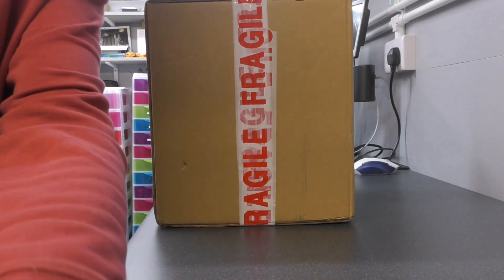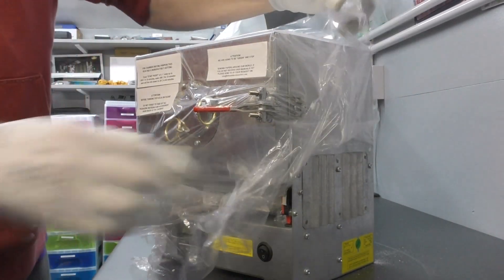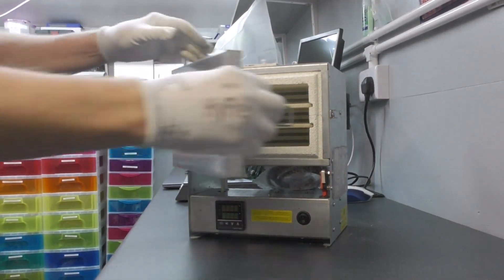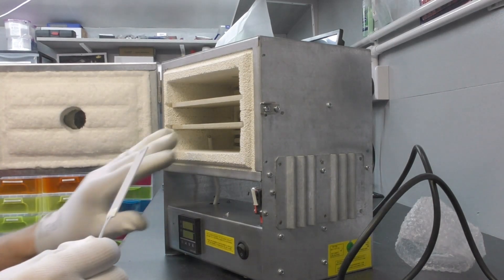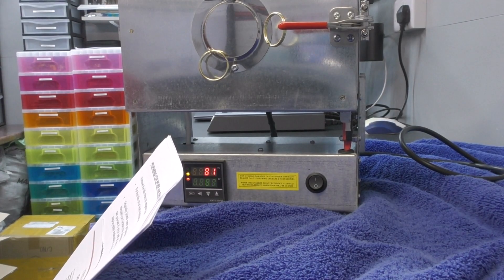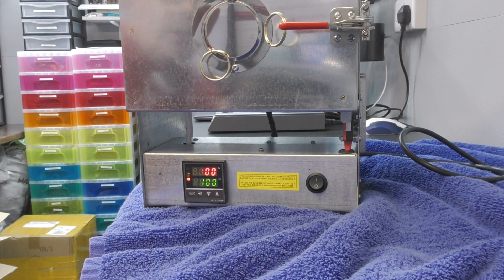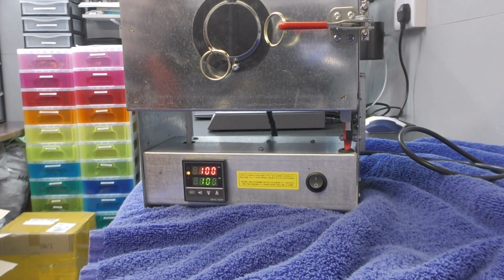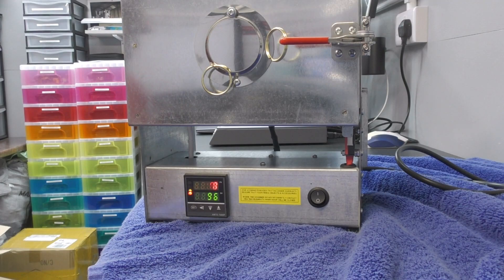R14-UP Programmable 1000 degs C Kiln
1000 C (1832 F) Electrical Kiln + Quartz Window: Programmable
Technical Supermarket (London)

Another worthy addition to the workshop.
Hopefully to be used for silver soldering Nickel wires to ceramic elements without risking cracking the elements as often happens with Oxy/Ace gear despite using a micro torch.

I would fit some silicon feet to this or strips of rubber or similar to avoid scratching the worksurface. At higher temperatures it may be necessary to put the kiln on a heat proof tiled surface.

On arrival I suggest removing the cover to the electronics, thanks for the tip Kev, and tighten all the terminals as required. The SSR terminals were loose on mine.

Make sure the factory first use heating program is run before you use this at high temperatures. That is 100 degs C for 10 minutes. run that if the kiln hasn't been used for a while as well.

A filtering fume chimney is available for this model as is a replacement element.

Other spares like the SSR are available.